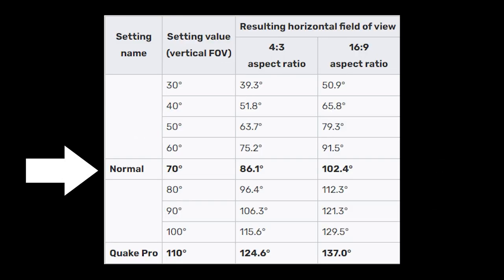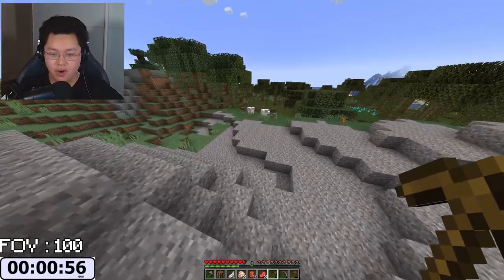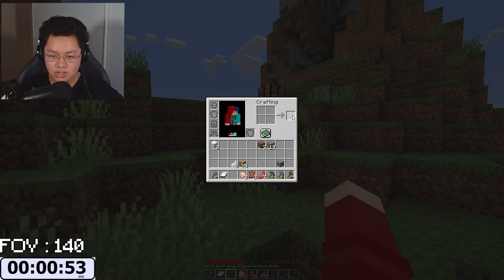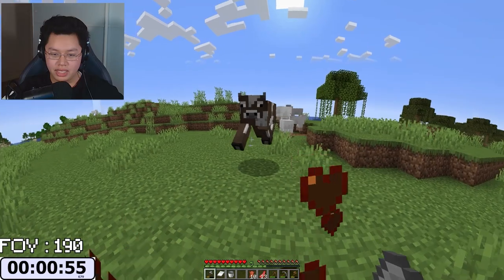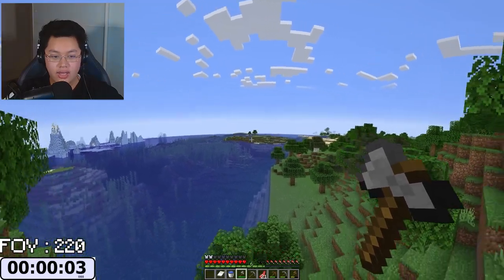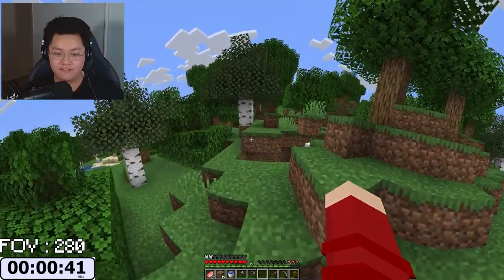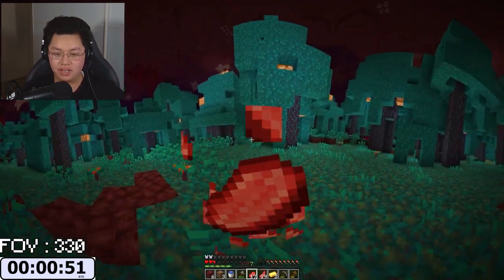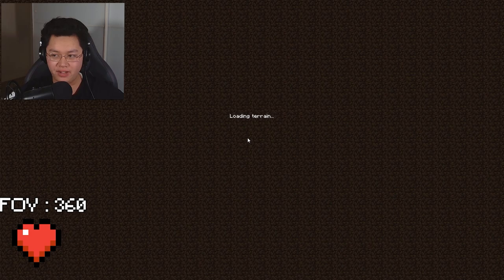Minecraft But My FOV Increases Every Minute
In today’s Minecraft video, I am playing Minecraft Survival but there is a twist to it. Every minute my Field of View (FOV) increases by 10. But over time, things are getting so weird, getting out of hand and confusing at the same time. So will I be able to beat the challenge? Find out at the end of the video.